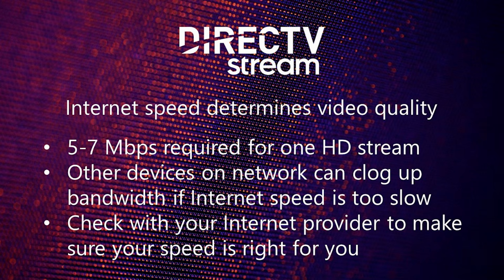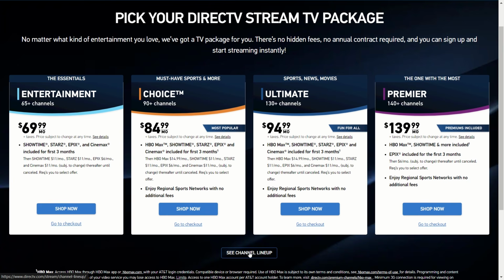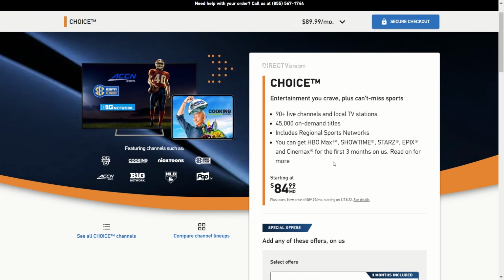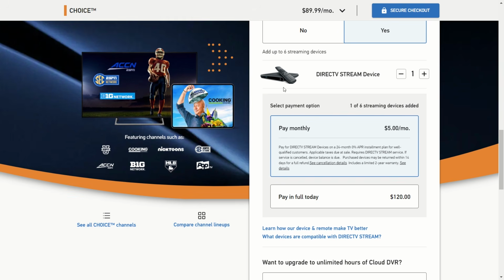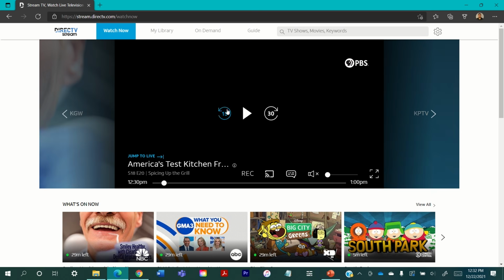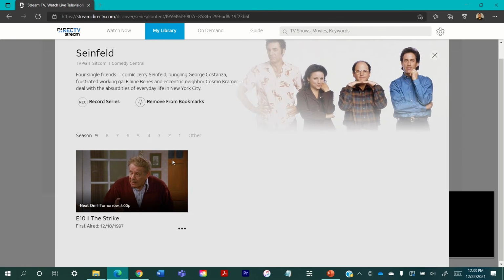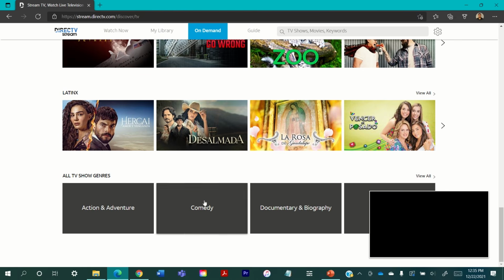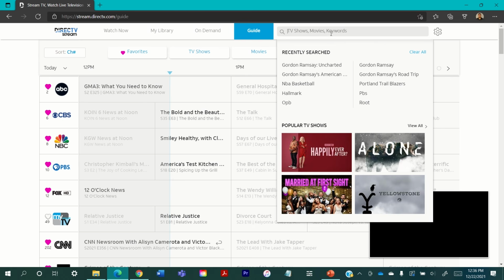Streaming TV Tutorial - DirecTV Stream